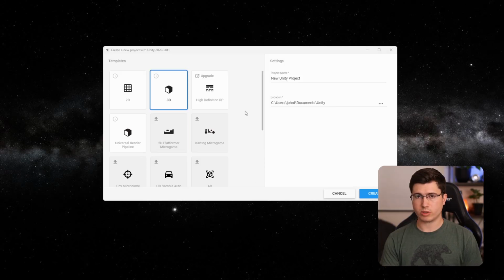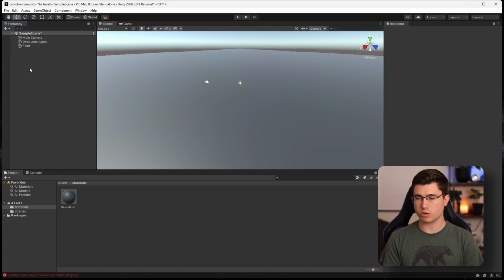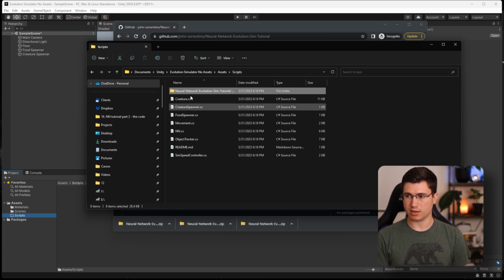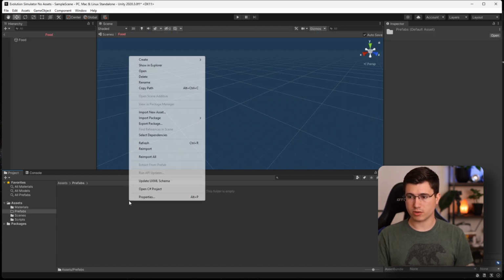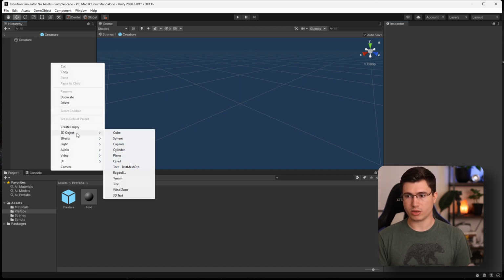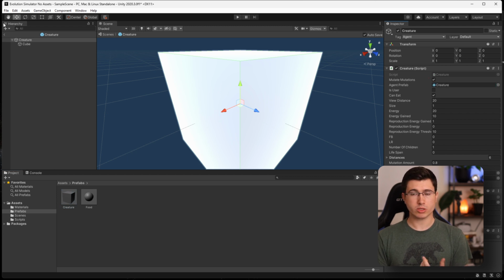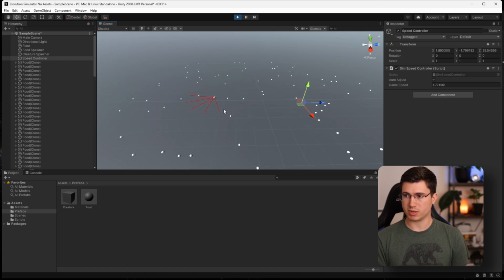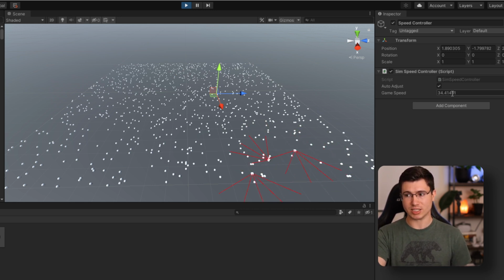Unity Setup Tutorial! Evolution Simulator with Neural Networks (Part 4)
This video is for anyone that wants to try to recreate the Evolution simulator and make their own version of it.